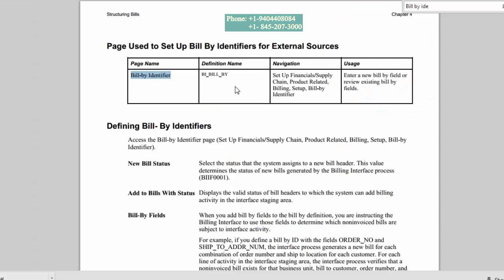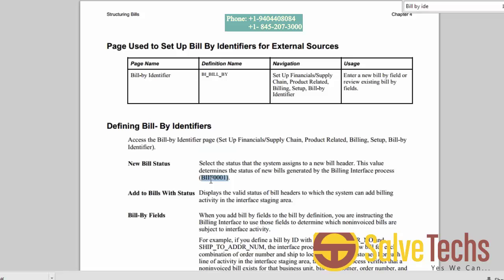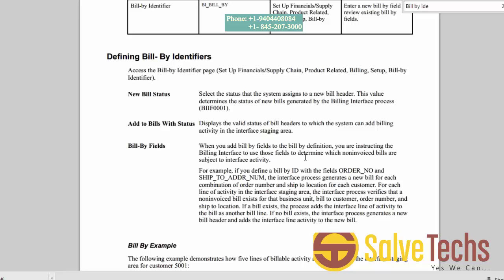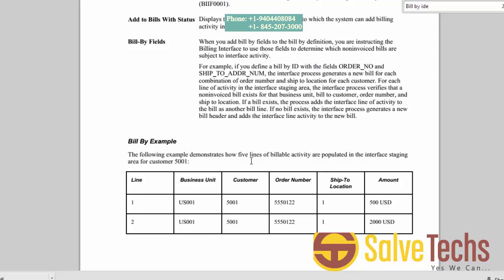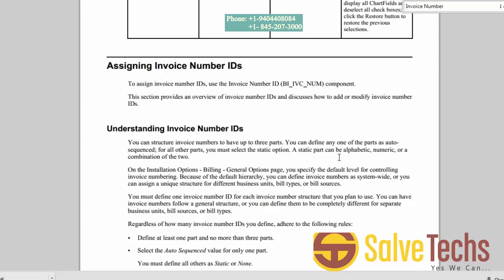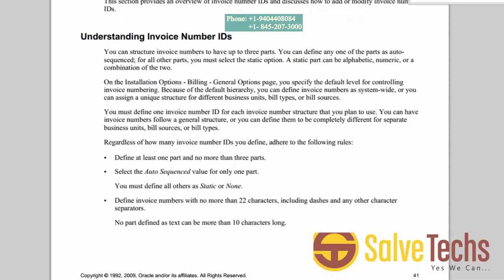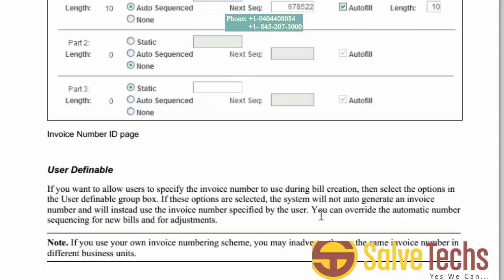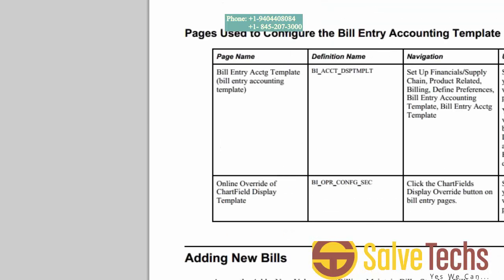Setting Up Bill By Identifiers | PeopleSoft Technical Online Training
PeopleSoft HRMS Technical online training course will provide the candidates to know about the significant concepts associated to PeopleSoft Architecture, Application Designer and Application Engine.Also, the course covers File structure, CI concepts and contents for people Code. Additionally, itinvolves understanding Process Scheduler, SQR, PSQUERY, CRYSTAL REPORTS and PSN vision.